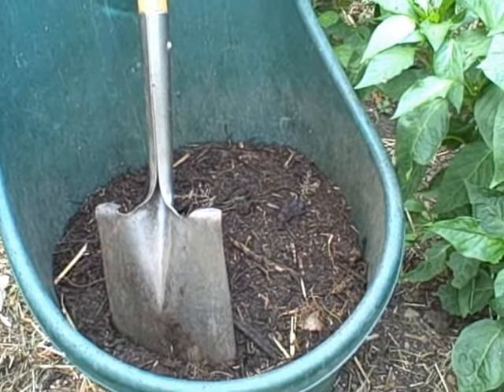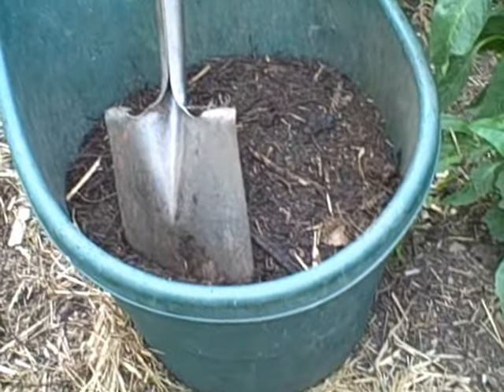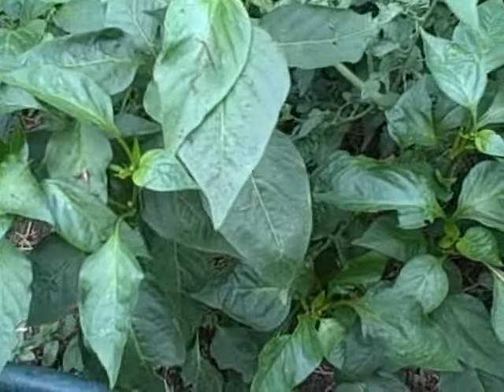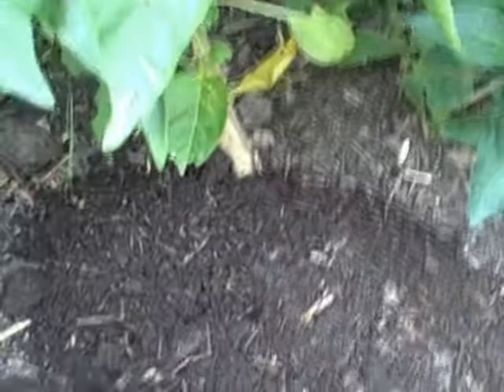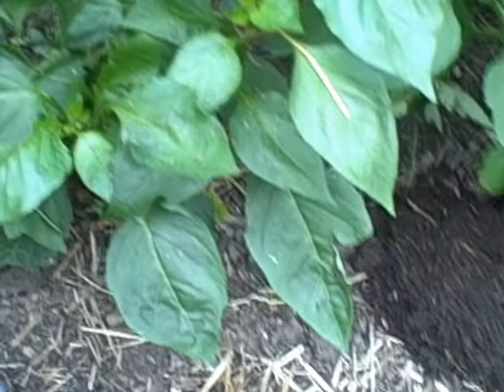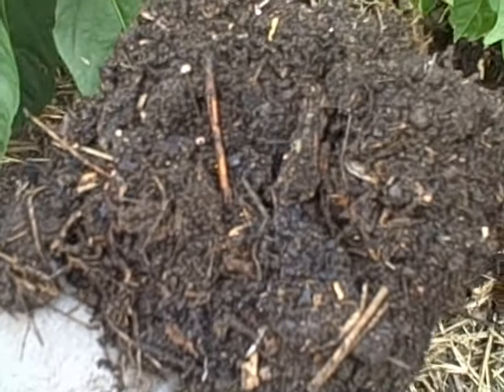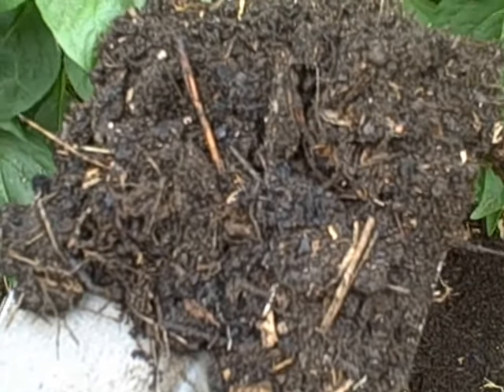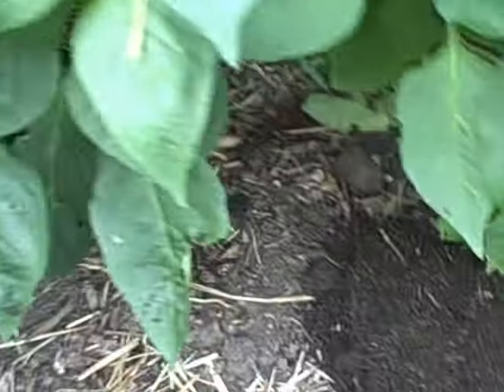How to Side-Dress Your Plants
Wnat to know how to side-dress your plants with compost?  It's easy.  I show you how.